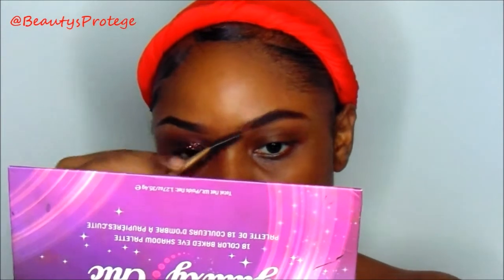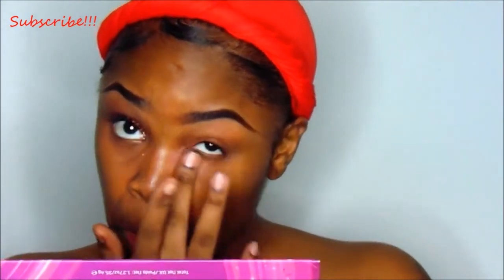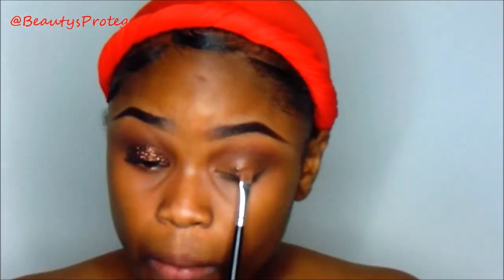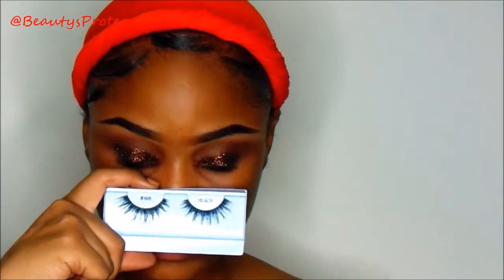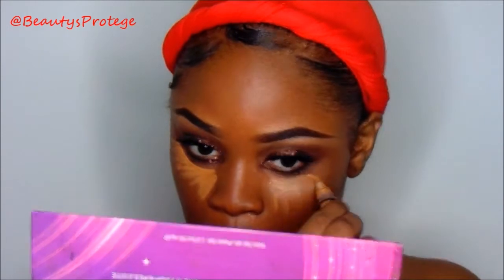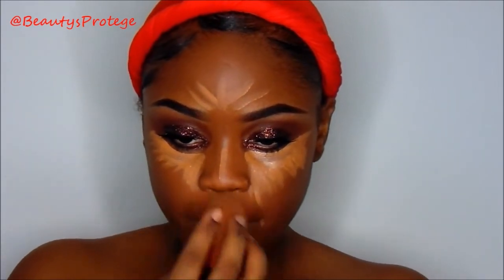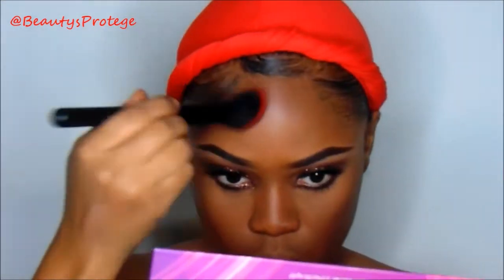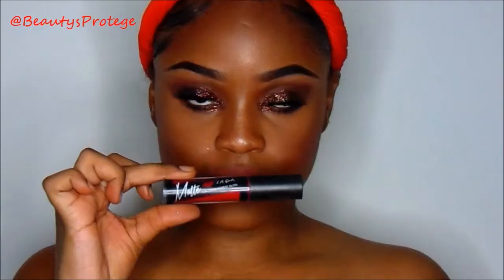GRWM Red Headwrap Slay Makeup (Jcat Beauty)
Im back with another GRWM Headwrap Edition!!

Im using Jcat Glitter in GIngerBread Sugar along with Jcat Santa Monica palette with warm browns and green tones its perfect for an everyday look palette as well as a sexy night time look. Ive always loved smokey eye looks but I honestly didn't like my black smokey eyes so i decided to do a brown glitter smokey eye and now im hooked to only brown smokey eye.  Its softer and can be very sexy with the right pair of lashes. I decided on a red lip just because i'm very scared of a red lip but I can never go wrong with La Girl Liquid Matte On Frisky. Its by far my favorite shade thus far.

Products:
Jcat Beauty Santa Monica Palette
Jcat GingerBread Sugar Glitter
La Girl Cosmetics Frisky
La Girl Concealer
Maybelline Cream Mousse Foundation